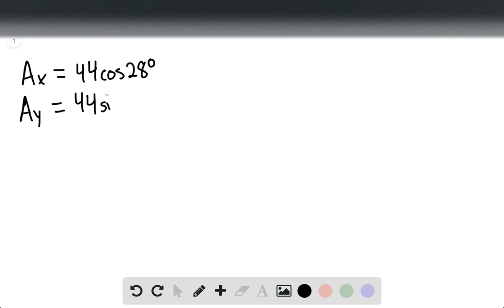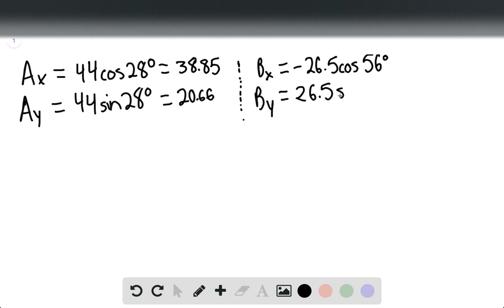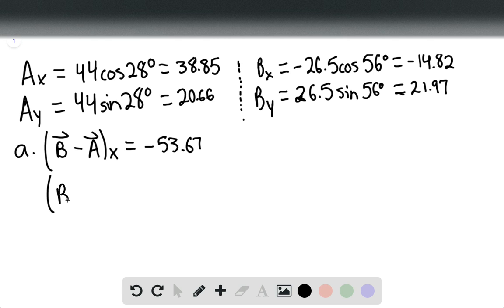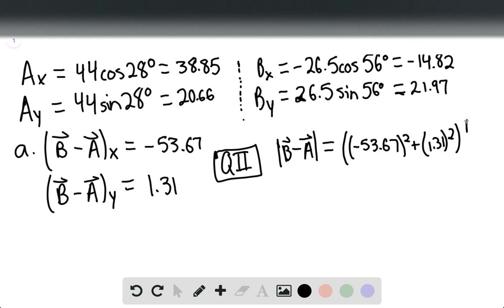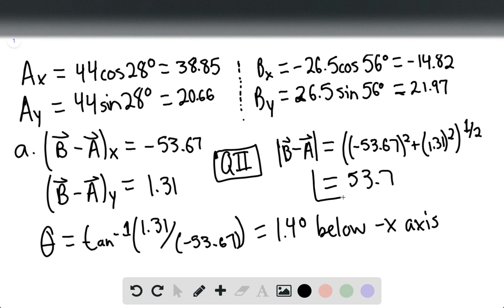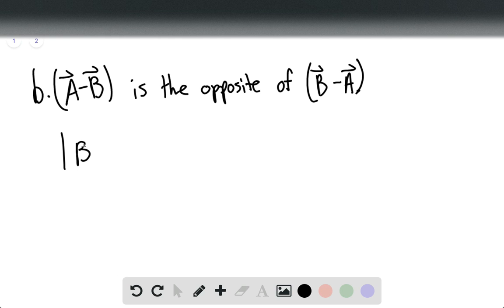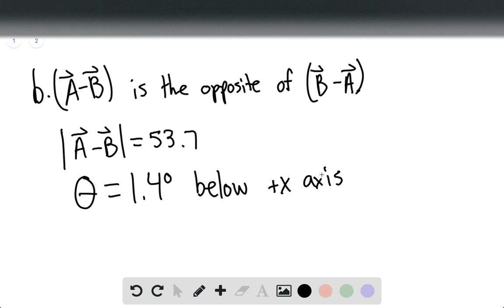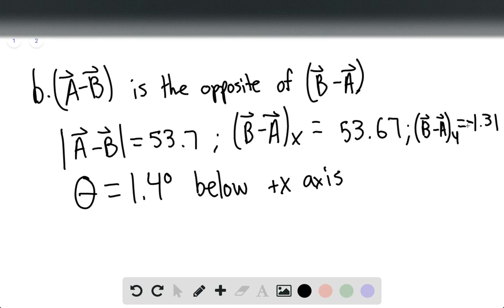II Given the vectors and shown in Fig 3 35, determine Determine without using your answer in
(II) ( ) Given the vectors and shown in Fig. 3-35, determine . ( ) Determine without using your answer in ( ). Then compare your results and see if they are opposite. (Figure can't copy)Fig. 3-35

📕 Economics Q&A
📕 Chemistry Q&A
📕 Math Q&A
📕 Statistics Q&A
📕 Computerscience Q&A
📕 Accounting Q&A
📕 Biology Q&A
📕 Physics Q&A